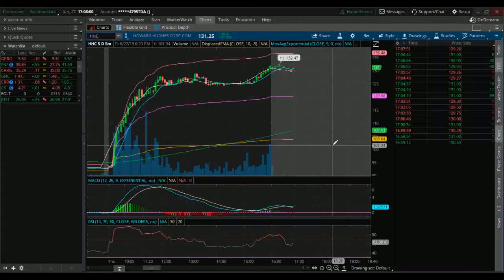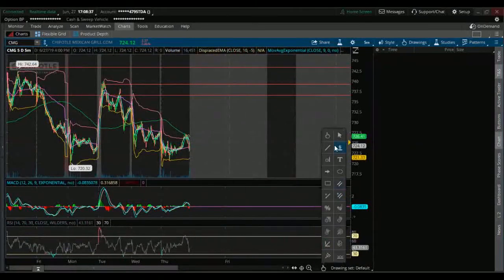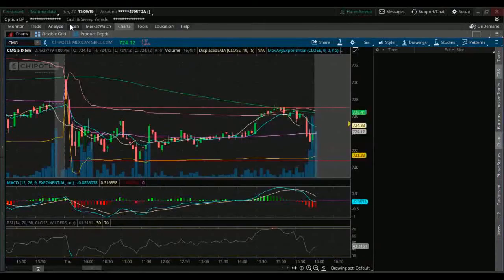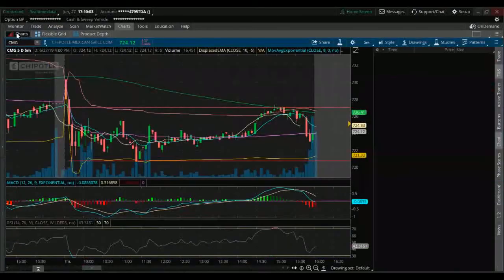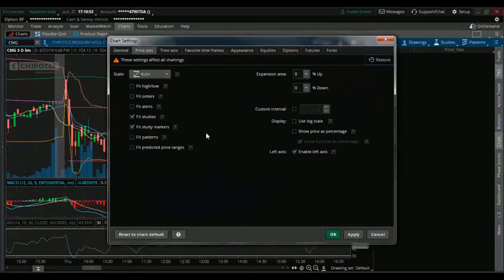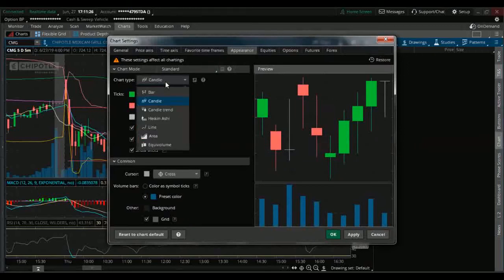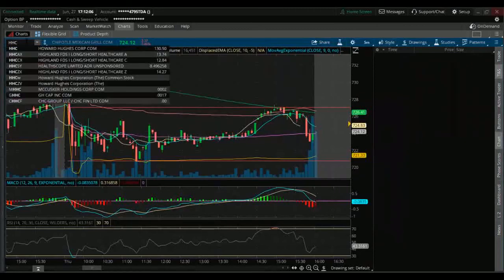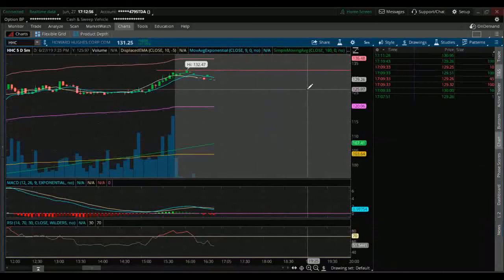How To Set Up & Use TD Ameritrade think or swim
How I setup and use the td Ameritrade think or swim platform (follow us on Instagram at Wallstreetassassins) message us if you would like to join our one on one stock market lessons
(Sign up for Robinhood with my link. This way we both get a free stock)